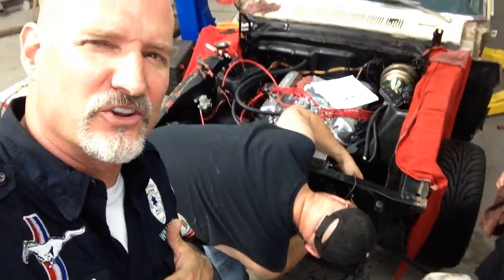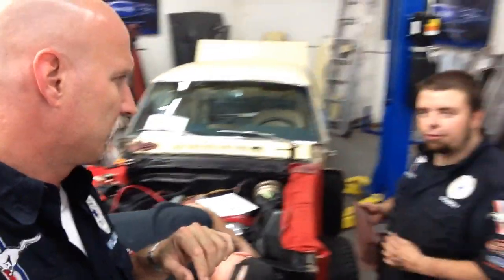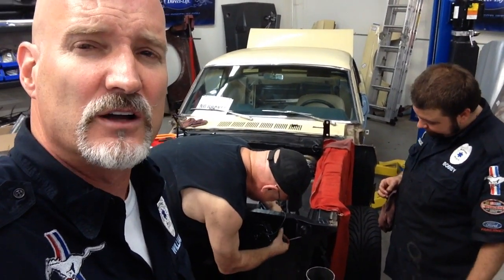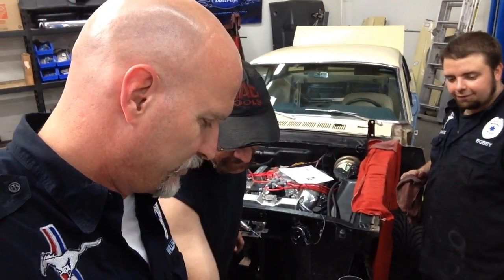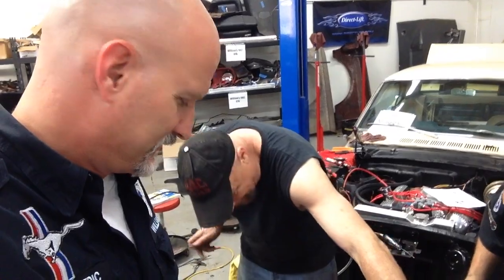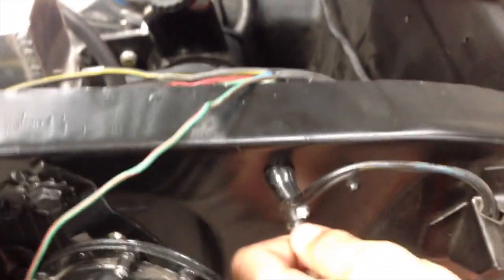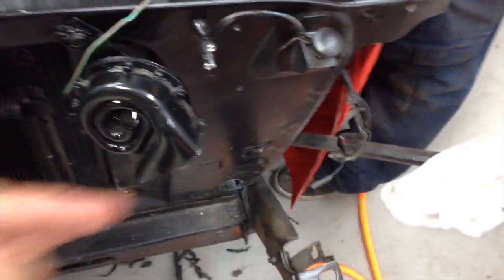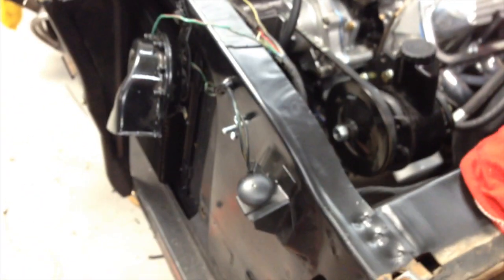Joe is looking for his knob Peter's 1966 Mustang Coupe - Day 36 - Part 6